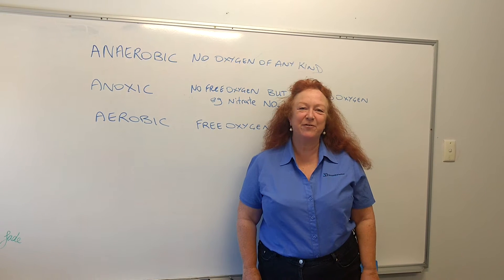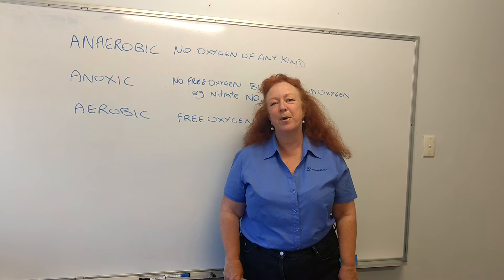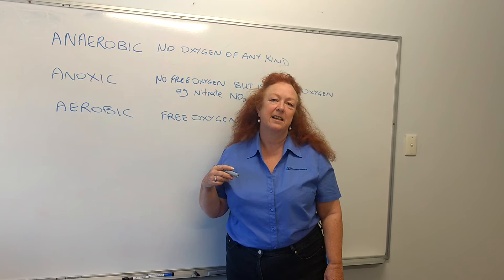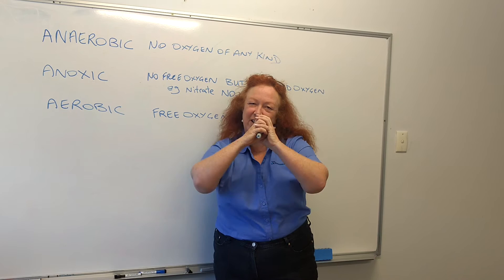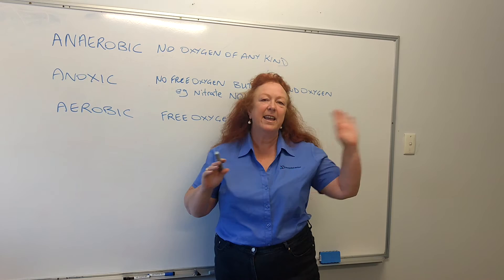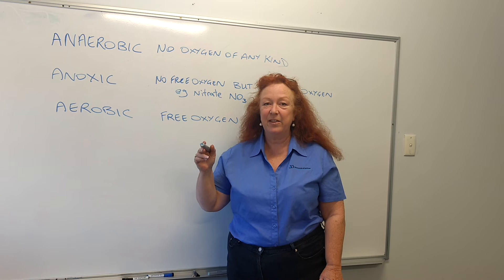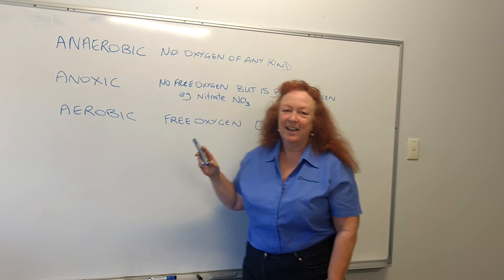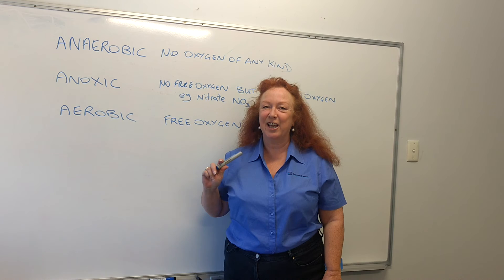Liz Explains It All: Anaerobic Anoxic Aerobic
Liz explains the difference between anaerobic, anoxic and aerobic.